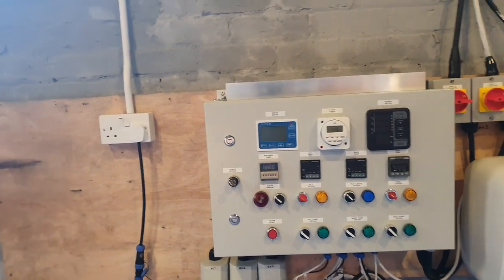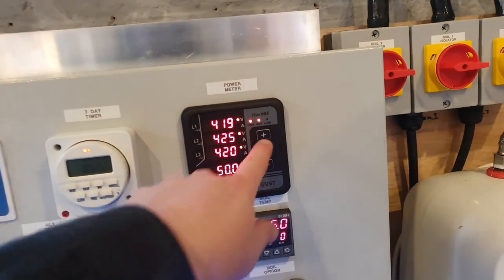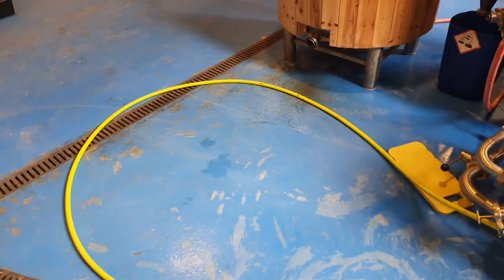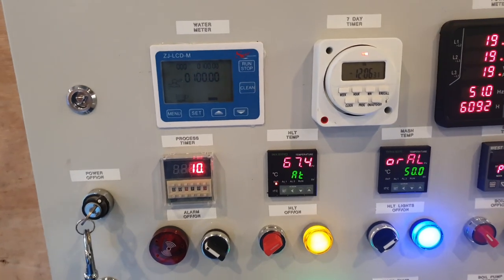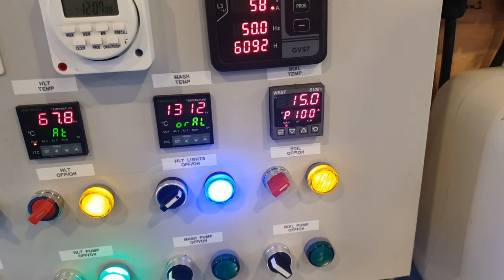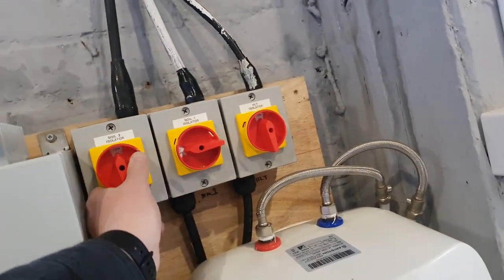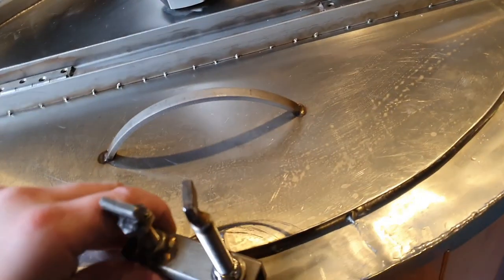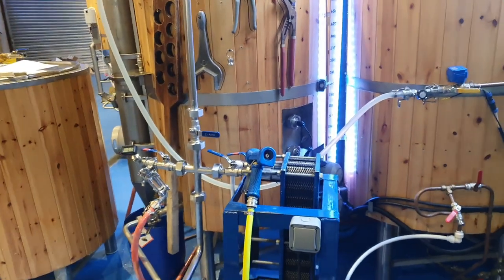Testing All The Equipment